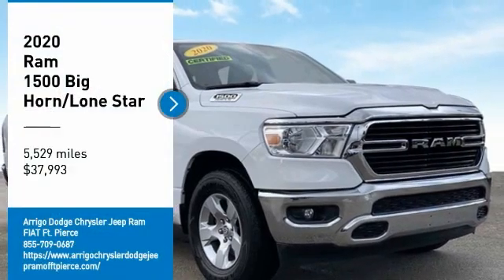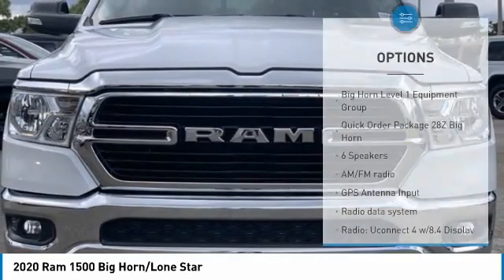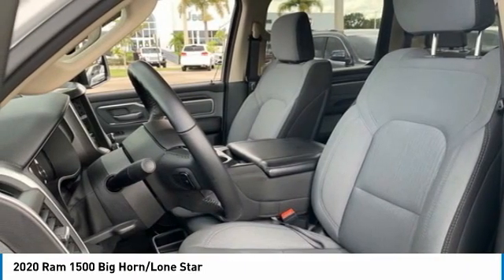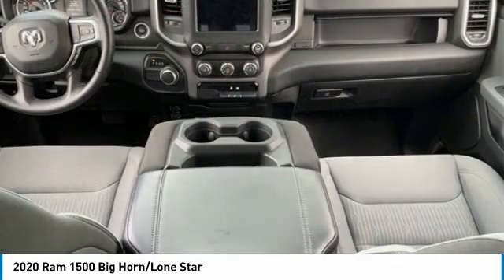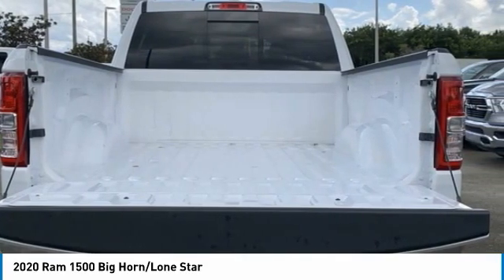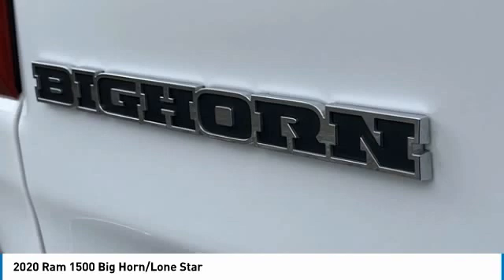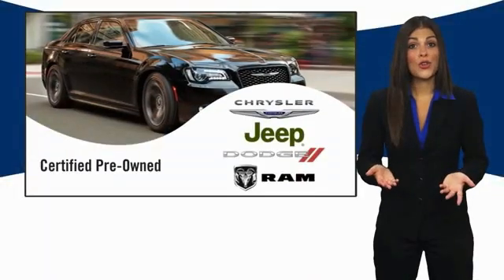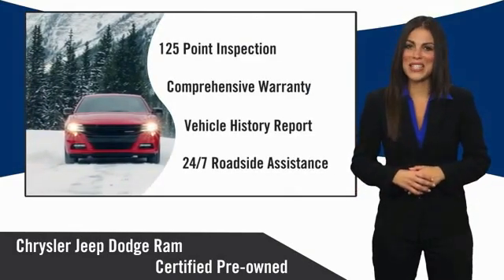2020 Ram 1500 NCT2340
2020 Ram 1500 Big Horn/Lone Star

5851 S US Hwy 1

Certified. White 2020 Ram 1500 Big Horn/Lone Star RWD 8-Speed Automatic HEMI 5.7L V8 Multi Displacement VVT 2nd Row In Floor Storage Bins, 3.92 Rear Axle Ratio, 6 Speakers, 8.4 Touchscreen Display, Air Conditioning, AM/FM radio, Auto-Dimming Rear-View Mirror, Big Horn IP Badge, Big Horn Level 1 Equipment Group, Black Premium Power Mirrors, Class IV Receiver Hitch, Cluster 3.5 TFT Color Display, Foam Bottle Insert (Door Trim Panel), Glove Box Lamp, GPS Antenna Input, Power 4-Way Driver Lumbar Adjust, Power 8-Way Driver Seat, Power Adjustable Pedals, Power steering, Power windows, Quick Order Package 28Z Big Horn, Radio: Uconnect 4 w/8.4 Display, Rear 60/40 Folding Seat, Rear Dome w/On/Off Switch Lamp, Rear Power Sliding Window, Rear Window Defroster, Remote keyless entry, SiriusXM Satellite Radio, Steering wheel mounted audio controls, Sun Visors w/Illuminated Vanity Mirrors, Universal Garage Door Opener.brbrRecent Arrival!brbrFCA US Certified Pre-Owned Details:brbr  * Transferable Warrantybr  * Warranty Deductible: $100br  * Limited Warranty: 3 Month/3,000 Mile (whichever comes first) after new car warranty expires or from certified purchase datebr  * Roadside Assistancebr  * Includes First Day Rental, Car Rental Allowance, and Trip Interruption Benefitsbr  * Vehicle Historybr  * Powertrain Limited Warranty: 84 Month/100,000 Mile (whichever comes first) from original in-service datebr  * 125 Point Inspection